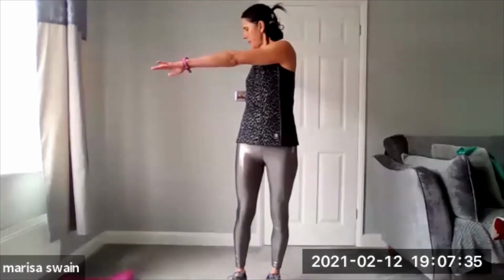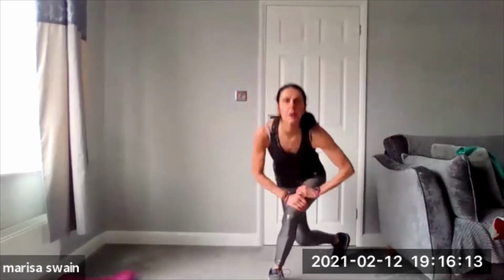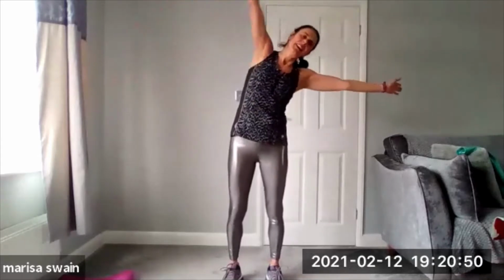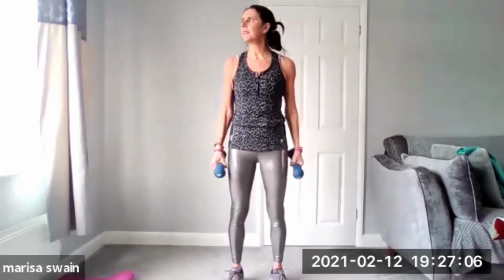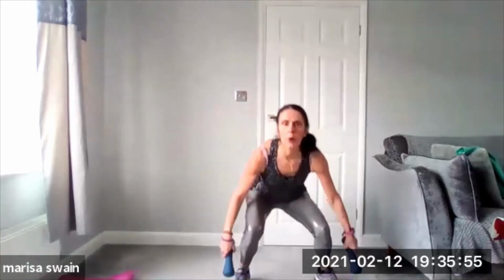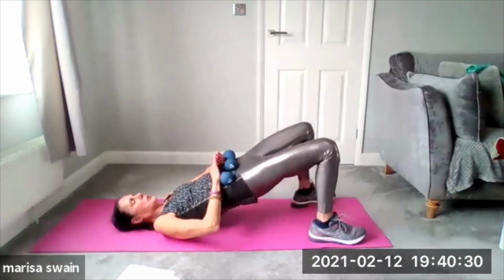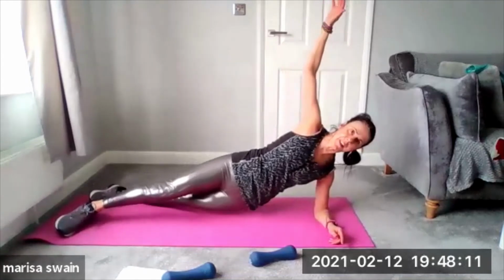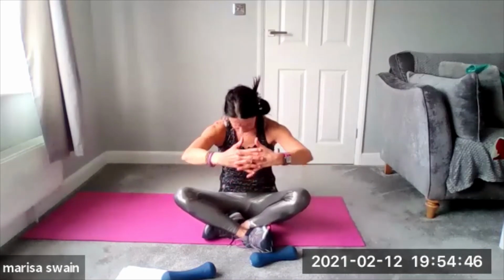MIND BODY INTERVALS CHALLENGE WITH WEIGHTS 2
This is a total body workout, LIIT.  (low intensity interval training) 45 seconds on and 15 seconds off all set to scheduled/perfectly timed beautiful music by Pure Energy Go.    We will be using 2 weights offering  you complete top to toe sequences and progressions, mind, body and soul.  You will feel completely energised.